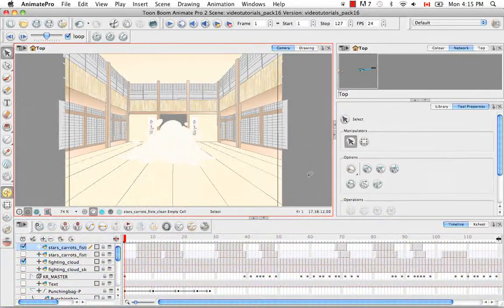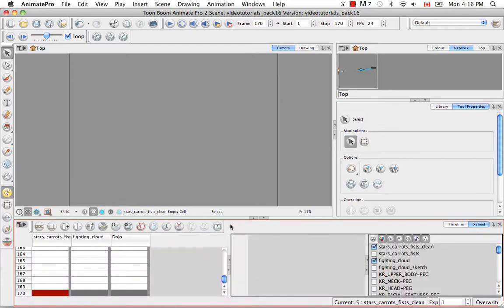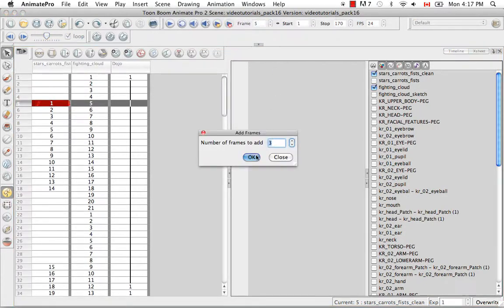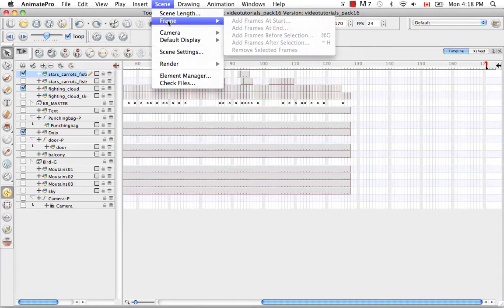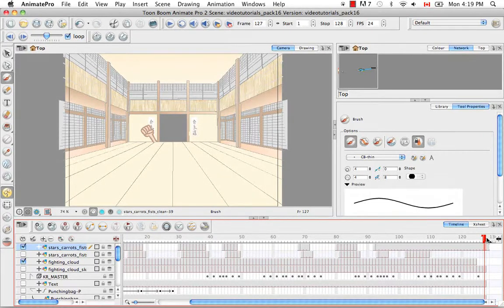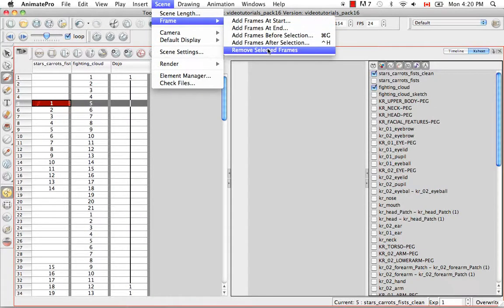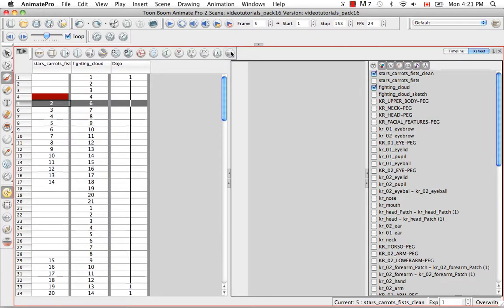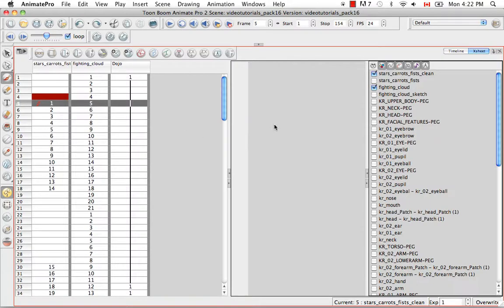89. Animate - Animate Pro Tutorials: Frames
Frames